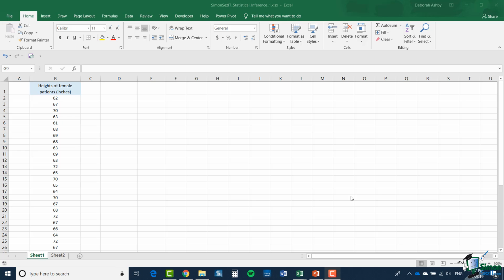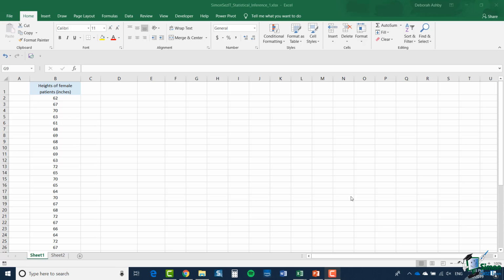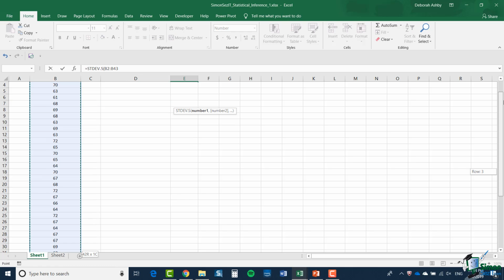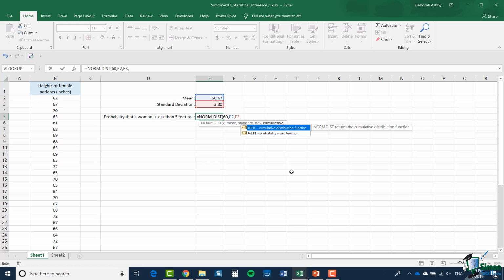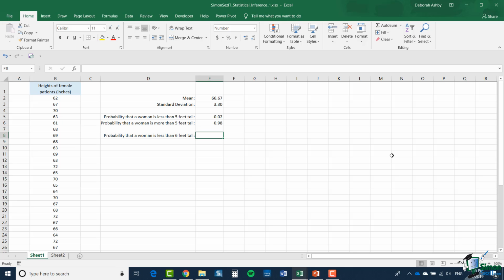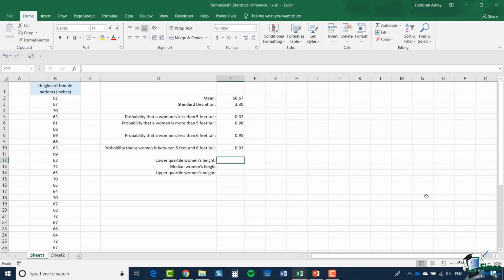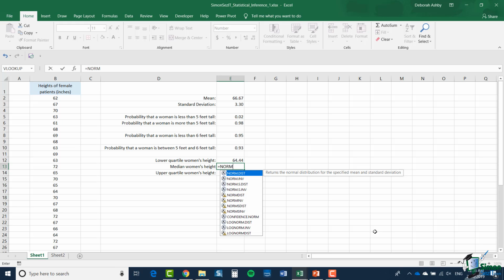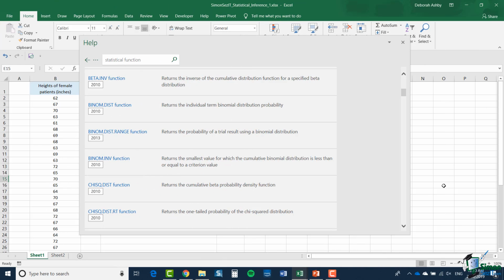0805 Statistical Functions for Inference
Statistical Functions
Statistical Functions for Inference